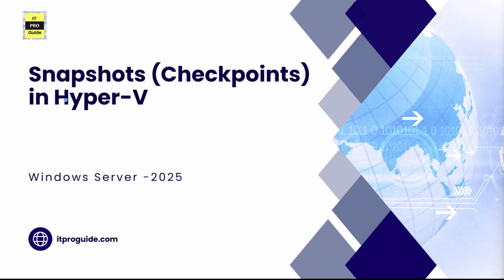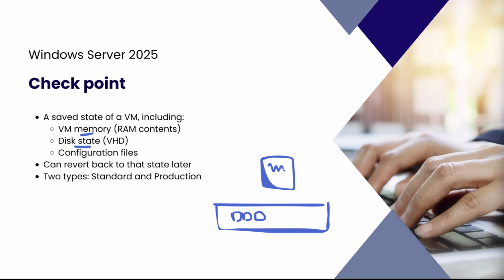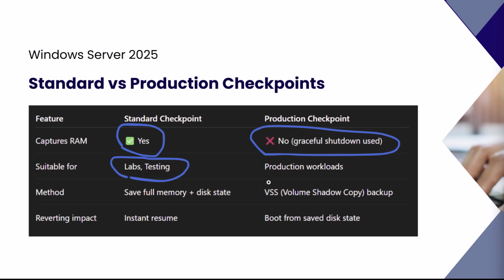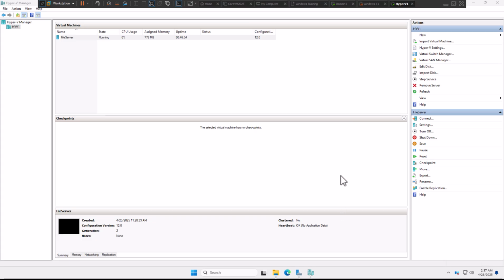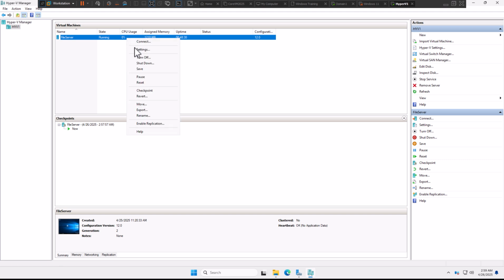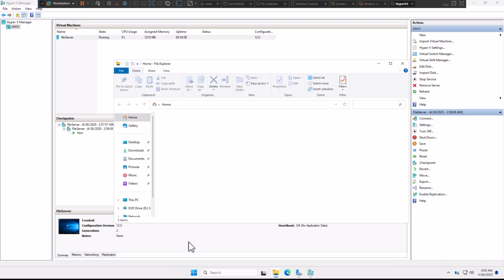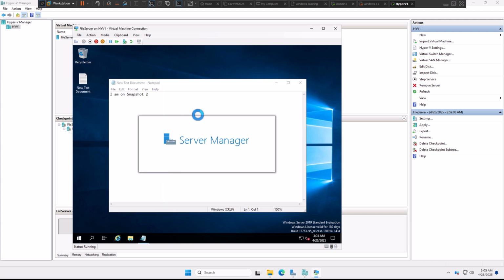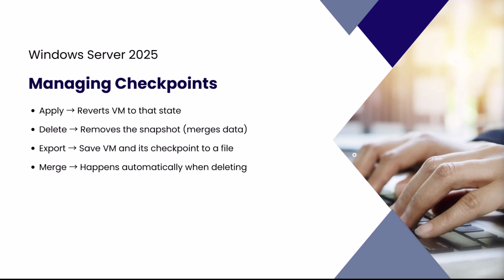16 Using Checkpoints in Hyper-V (Snapshots Explained) | Windows Server 2025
In this Windows Server 2025 tutorial, we’ll explore Checkpoints in Hyper-V—also known as snapshots.
You’ll learn:

What checkpoints are and how they work

The difference between Standard and Production checkpoints

How to create, apply, and delete checkpoints

How to manage and merge checkpoints safely

Best practices to avoid performance and storage issues

Perfect for IT administrators, system engineers, and virtualization beginners who want to manage VM states effectively in Hyper-V.

📌 Part of the Windows Server 2025 Administration Course